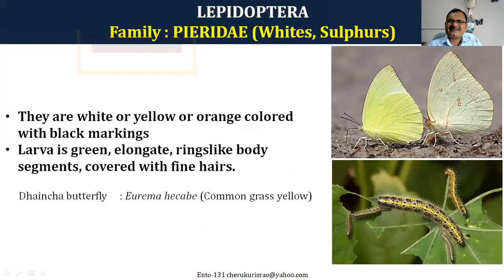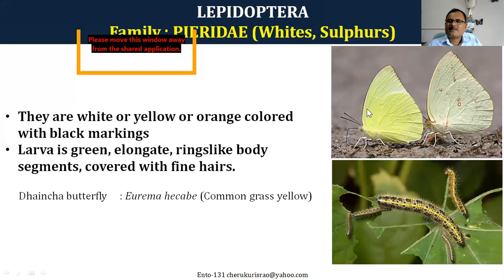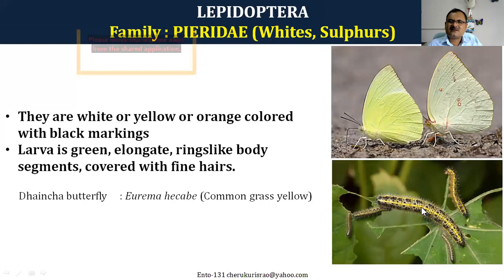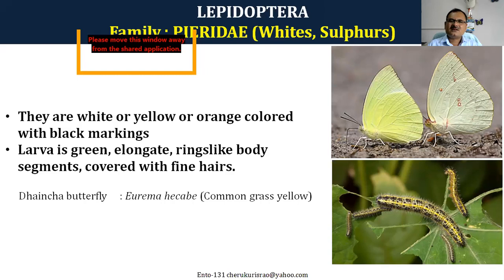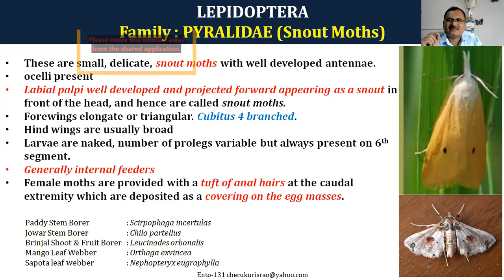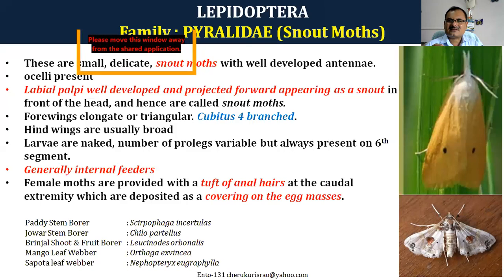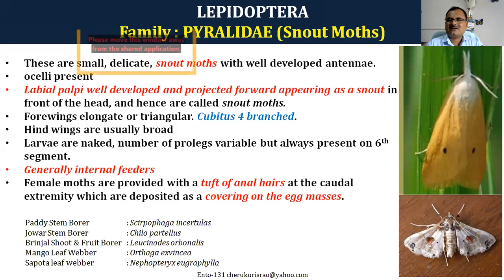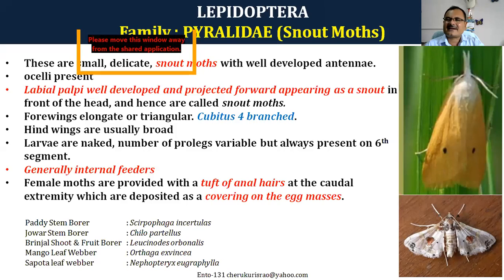Prof Cherukuri Ento 131 L 28 Lepidoptera 2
This extended lecture on Lepidoptera explains about important families with examples which cause serious damage to crops. The lecture is prepared primarily for UG students in Agricultural Sciences.